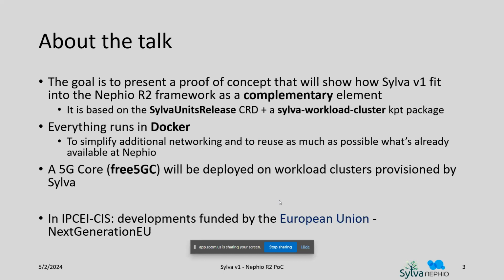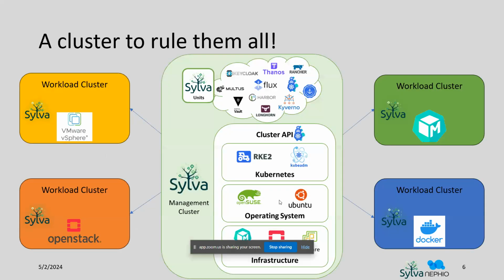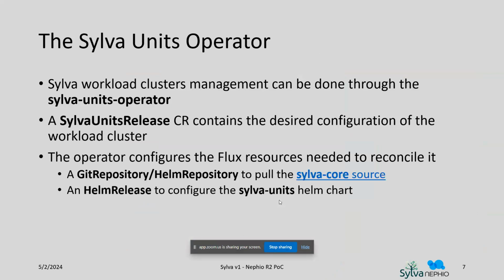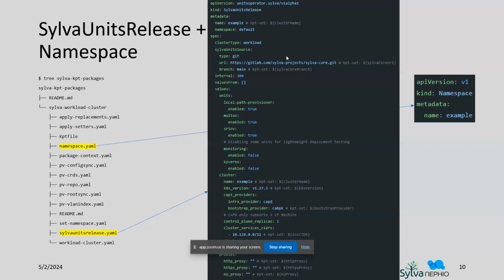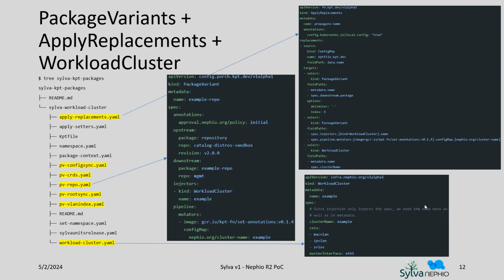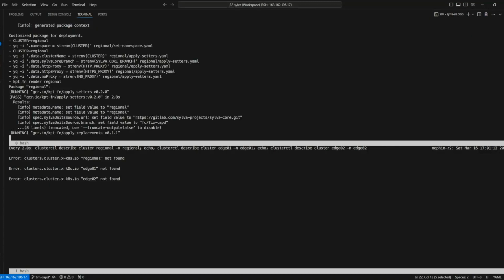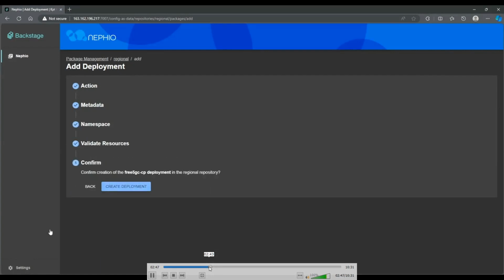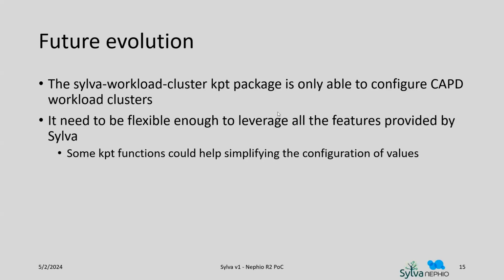Sylva & Nephio: A best Fit